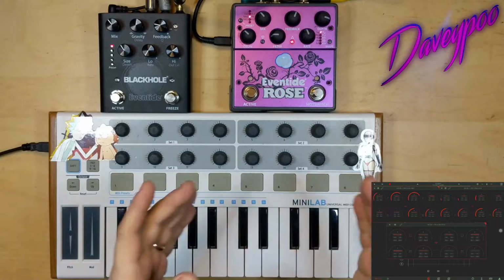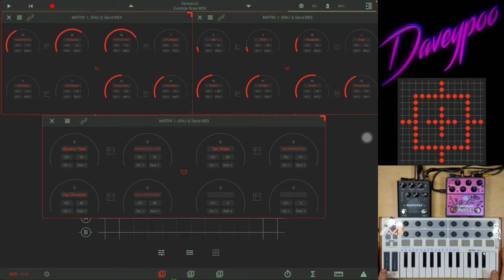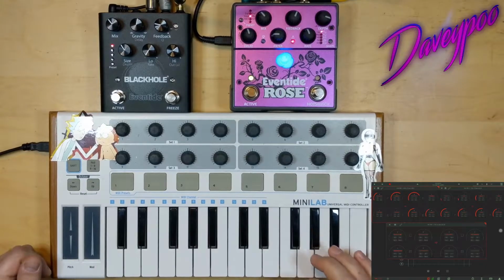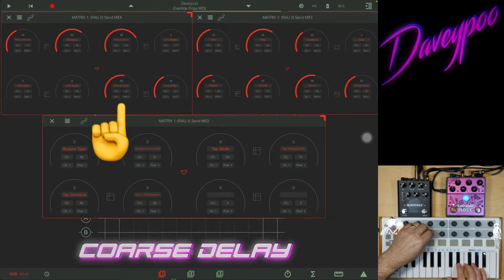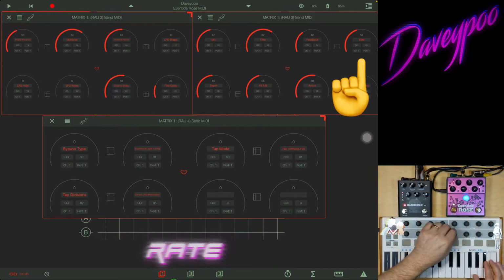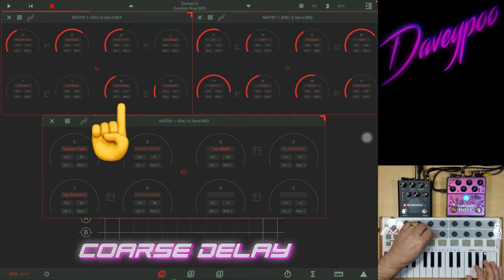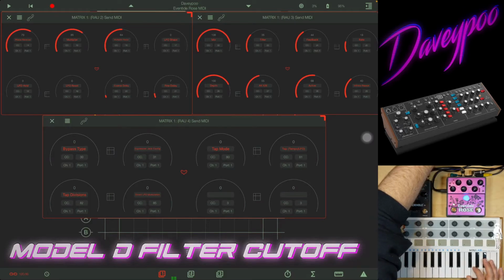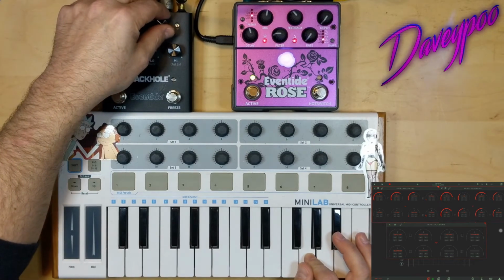Eventide Rose: MIDI control in apeMatrix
Eventide's Rose is fully MIDI-mappable!  Here we walk through the extensive MIDI control using apeMatrix, and how this could be used in a live performance setting!

0:00 Intro
0:30 Setup
1:54 MIDI mapping
2:20 Why go through all the trouble?
3:02 Behringer Model D tone
3:32 Building a Rose patch
3:50 Using the physical knobs on the Rose
4:27 Using the mapped knobs on the controller
5:20 Infinite Repeat as performance tool
6:00 Adding Blackhole Reverb
7:13 Multiplier as performance tool
7:42 What did I just do?
8:57 Setting up modulation
9:50 Setting up flanging & comb filtering
12:21 Changing LFO shape
12:39 Formant-like filtering
13:34 Adjusting Blackhole Reverb to taste
14:07 Summary
14:43 Outro